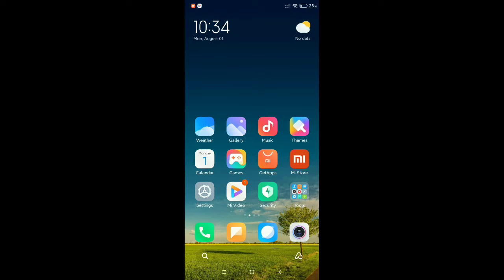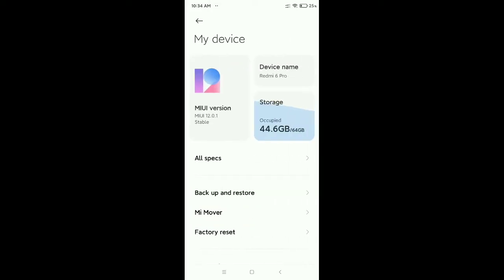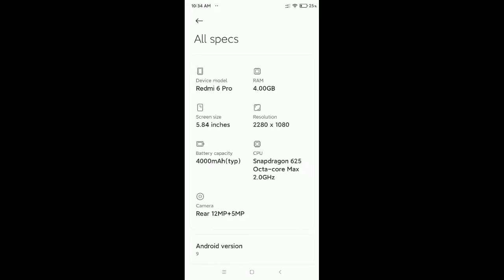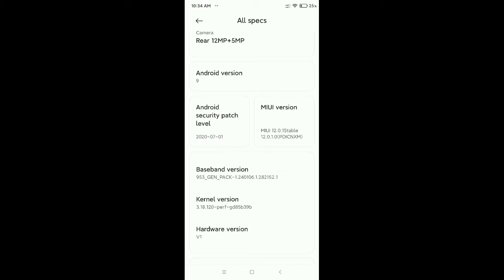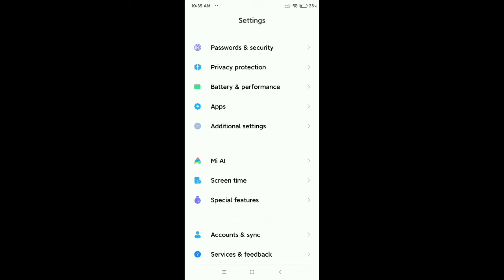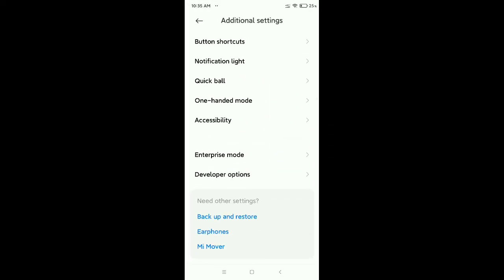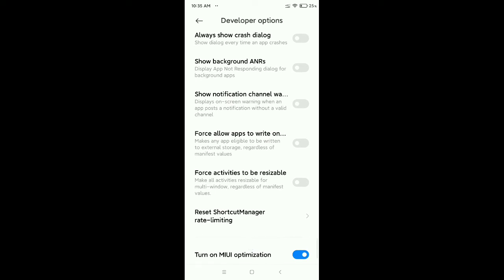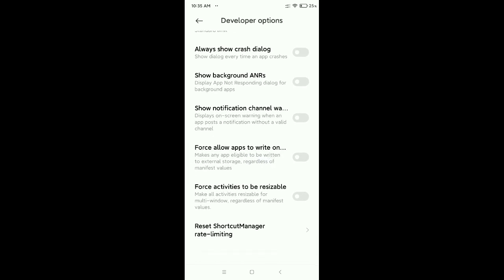How To Install App External Storage